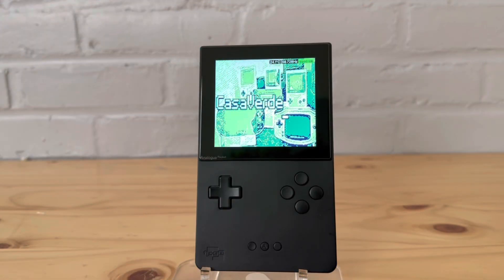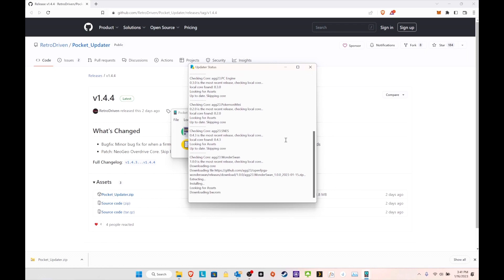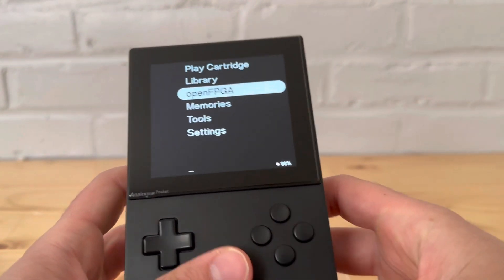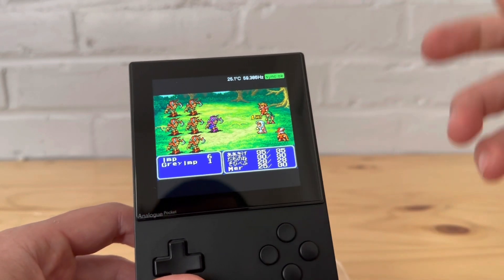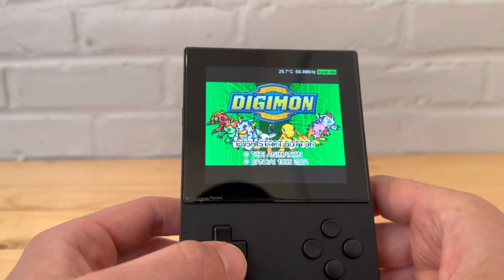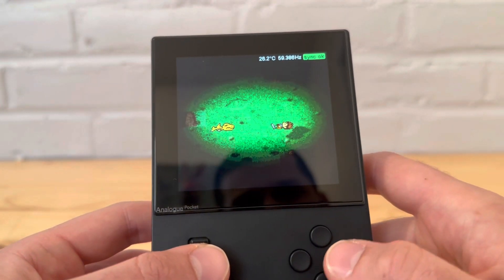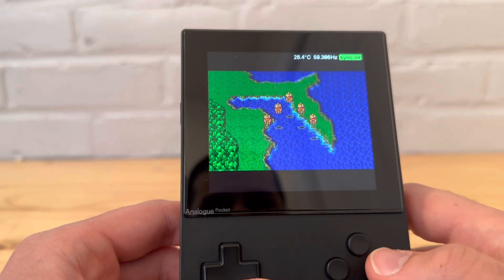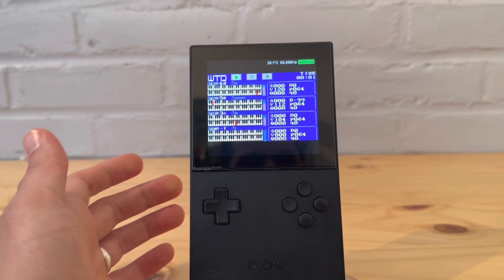Wonderswan & Wonderswan Color OpenFPGA Analogue Pocket Core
Hey everyone here is the new Wonderswan/Color for the Analogue Pocket  below is the link to agg23's github page.  I would recommend using Pocket Updater to add the core.

Links

Features
Save States/Sleep + Wake
Known as "Memories" on the Pocket, this core supports the creation and loading of save states, and by extension, the core also supports Sleep + Wake functionality. Tapping the power button while playing will suspend the game, ready to be resumed when powering the Pocket back on.

Fast Forward
Hold the - button (default) to run the WonderSwan at 2.5x speed. Tapping the button will lock fast forward on, and it will continue fast forwarding until the button is pressed again.

Controls
The WonderSwan has a lot of buttons for a handheld in an unusual layout. The default button mappings for the Pocket are as close as I can get to the original control layout.

Horizontal Vertical
Pocket WonderSwan
D-pad X buttons
A A
B B
X Y3
Y Y4
L. Trig Y1
R. Trig Y2
+ Start
- Fast Forward
Pocket WonderSwan
D-pad Y buttons
A X3
B X4
X X2
Y X1
L. Trig A
R. Trig B
+ Start
- Fast Forward
System Settings
System Type - Choose what type of WonderSwan to boot. Changing this option requires resetting the core
CPU Turbo - Allows the CPU to perform additional processing per frame, which can be used to eliminate some slowdowns.
Video Settings
The WonderSwan has a native refresh rate of 75.4Hz, but the Analogue Pocket doesn't support higher than ~62Hz (and 60Hz on the Dock). This core provides the option to either run the display directly at 60Hz, introducing tearing, or to triple buffer frames at 60Hz, introducing latency and skipping some frames entirely.

Triple Buffer - Triple buffer image to prevent tearing. Please note that this does increase latency and will cause frames to be dropped.
Flickerblend - Use a combination of 2 or 3 frames of data to perform blending on flickering UI elements. This will decrease the flickering and resolve the flicker into a lighter grey color. Please note that this enables the frame buffer implicitly.
Orientation - Lock the screen rotation to a particular direction. When set to Auto, the core will automatically rotate the display.
Flip Horizontal - Flips the display whenever the WonderSwan would display in horizontal mode.
Sound Settings
Fast Forward - If enabled, play sound when fast forward is active.